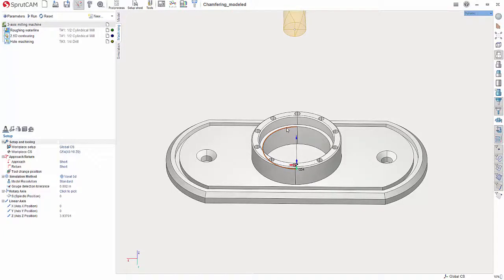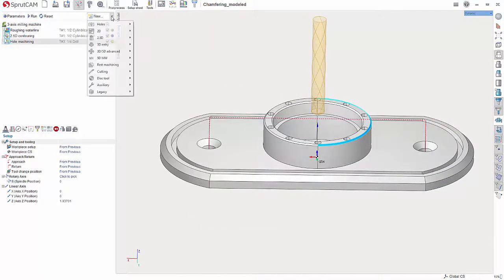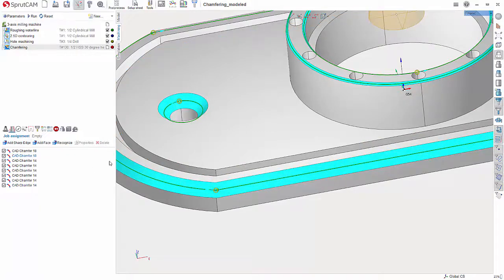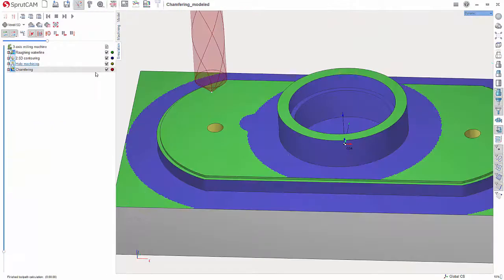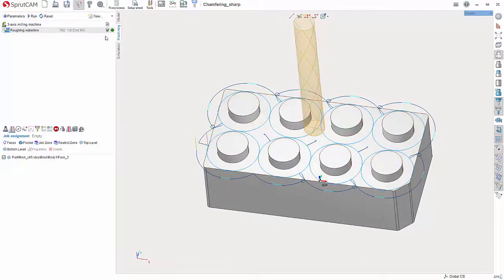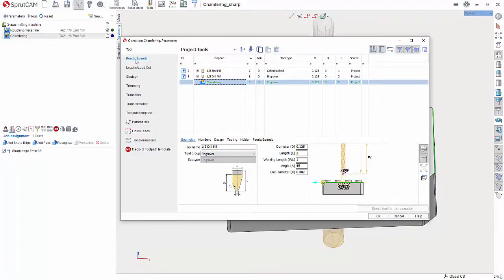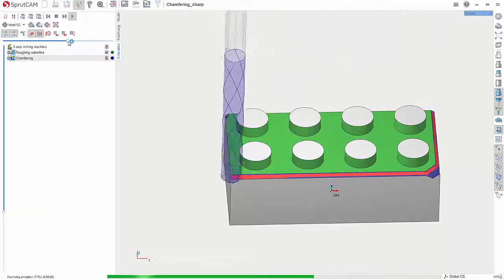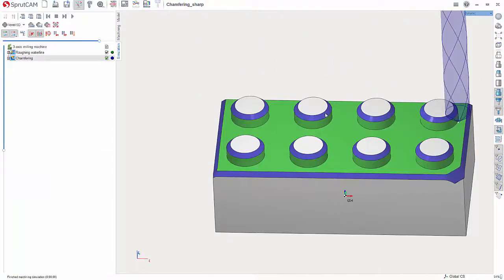SprutCAM 14: Chamfering Operation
New Chamfering operation for SprutCAM 14.  This covers how to use both sharp edge and face selection for Job Assignment.